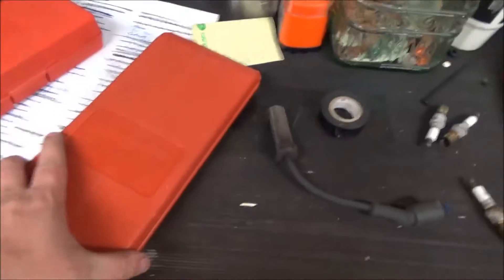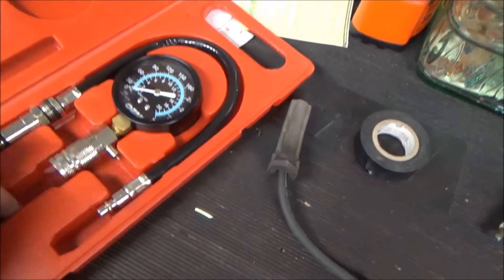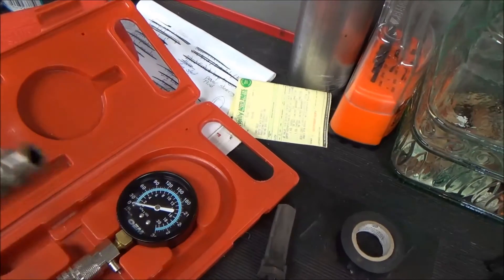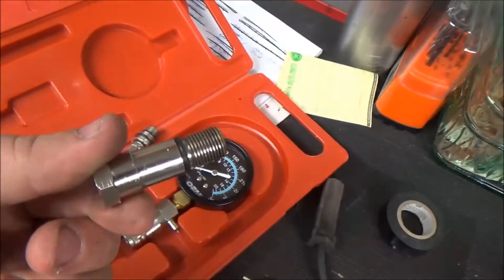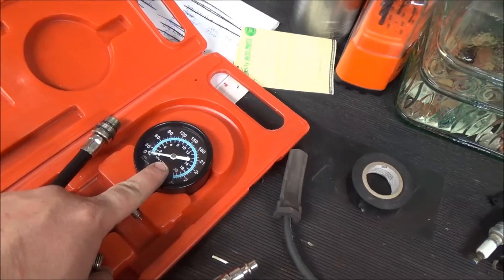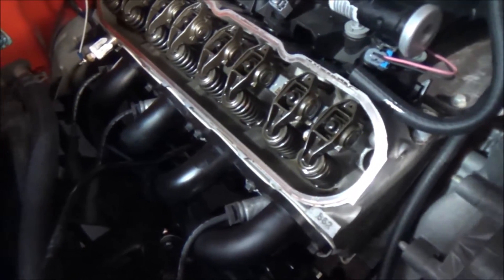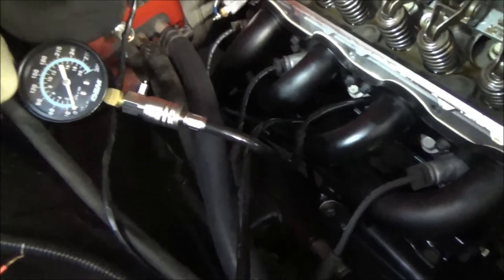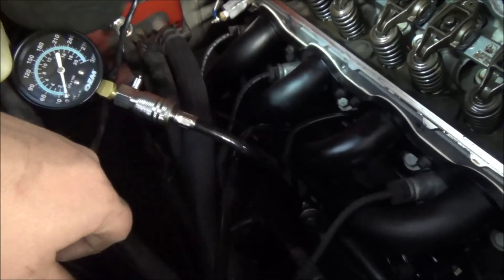Compression test HOW TO TUTORIAL engine repair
In this how to we show you how to perform a compression test on your vehicle.